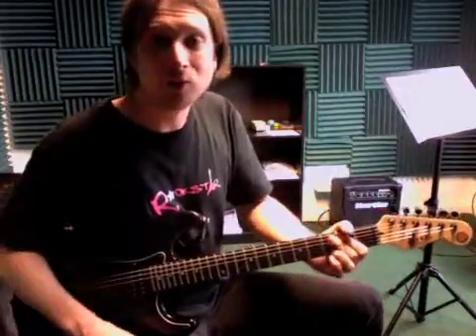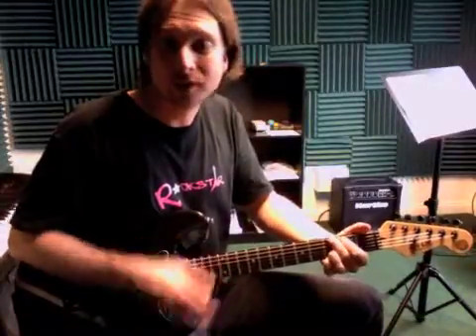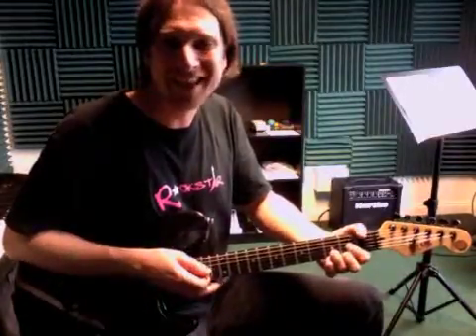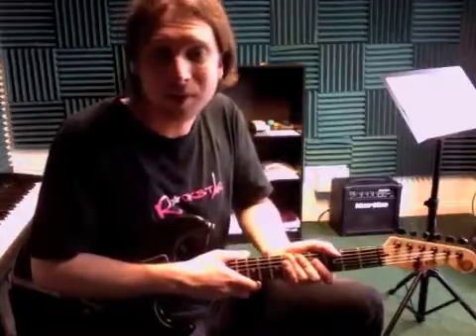DS_051811_WK_530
New Project